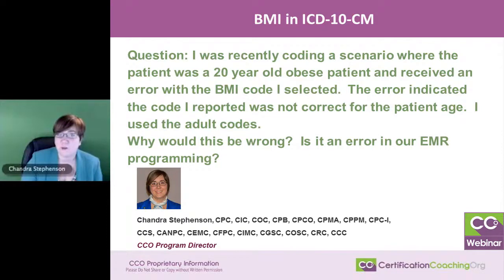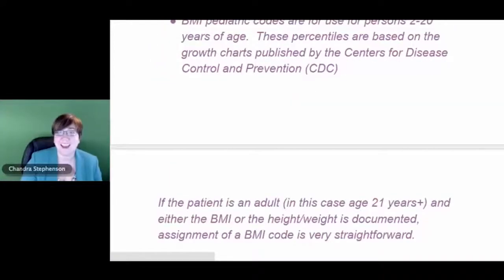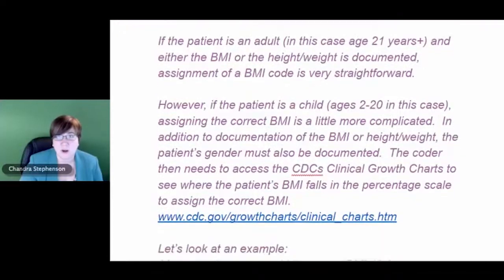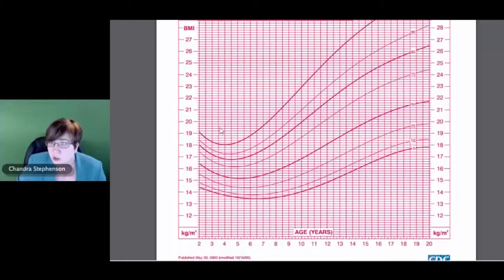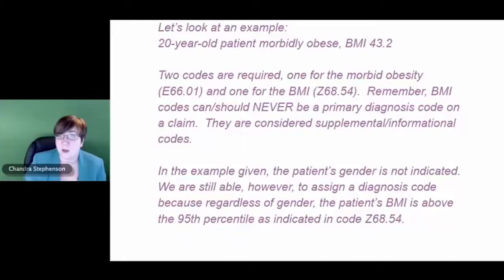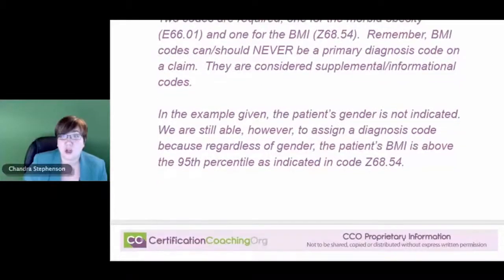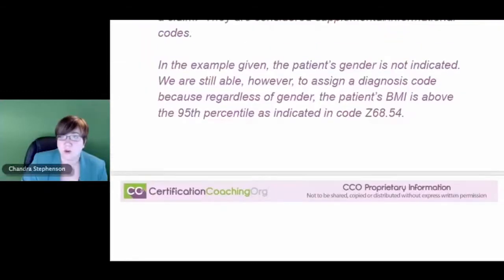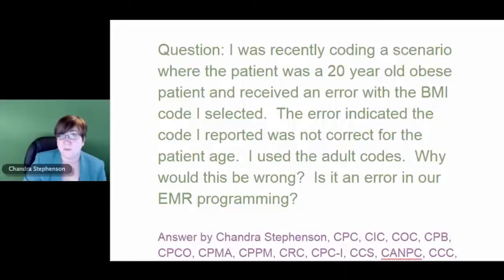ICD-10 for BMI — Body Mass Index ICD-10-CM Coding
Q: [Body mass index for ICD-10] “I was recently coding a scenario where the patient was a 20 year old obese patient and received an error with the BMI code I selected. The error indicated the code I reported was not correct for the patient age. I used the adult codes. Why would this be wrong? Is it an error in our EMR programming?”

A: This was a question that I find actually a number of people run in to pretty frequently in ICD-10. The reason that the person probably received this error had nothing to do with the programming and the claims scrubbing medical record, which is the question that they had.

What you actually find in ICD-10 is that for body mass index, when a patient is considered an adult is not until the age of 21. They have to be 21 or older to be considered an adult in ICD-10-CM for body mass index. That’s different than what we’ve been taught in many other areas, most of the time we think 18 is an adult. That’s true except for body mass index for these cases.

More Information about icd 10 for bmi:

2016 ICD-10-CM Diagnosis Codes Z68.* : Body mass index [BMI]
BMI adult codes are for use for persons 21 years of age or older; BMI pediatric codes are for use for persons ... Z68.1 is a specific ICD-10-CM diagnosis code ...

Body mass index (BMI) is the measure of body fat based on height and weight. In ICD-10-CM, the codes are somewhat similar although the category is Z68 as ...

Wikipedia
ICD-10 · E66 · ICD-9-CM · 278.02 · MedlinePlus · 003101 · MeSH · D050177. [edit on Wikidata]. Overweight is having more body fat than is optimally healthy. Being overweight is common ... The body mass index (BMI) is a measure of a person's weight taking into account their height. It is given by the formula: BMI equals a ...

ICD-10-CM Full Course Online Training by Certification Coaching Org (CCO)
The class is awesome, great teacher,and actually fun. Thank you so much for getting my .

Also searched online for:

Searches related to icd 10 for bmi
icd 10 bmi 38
bmi icd 9
obesity icd 10
bmi calculator
bmi icd 9 codes
pediatric bmi icd 10
icd 10 pediatric bmi codes
icd 10 bmi chart